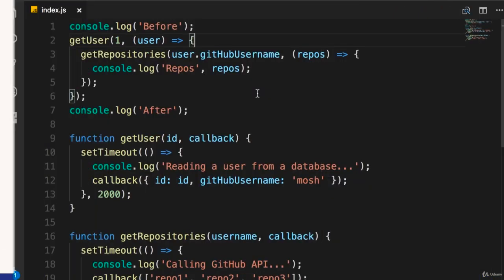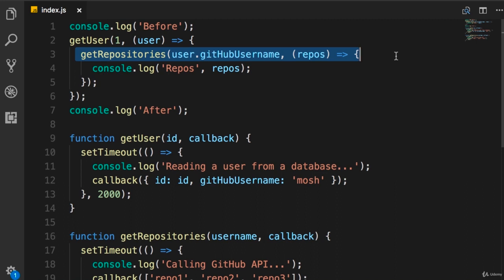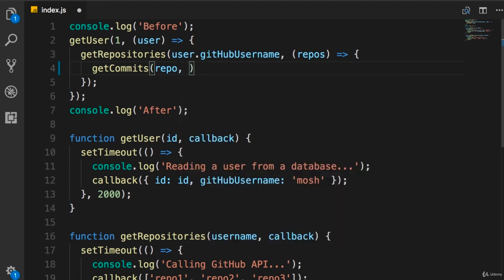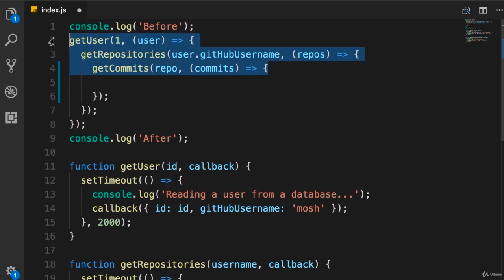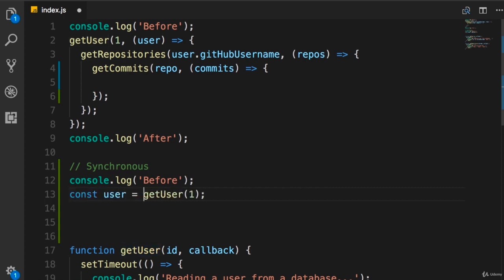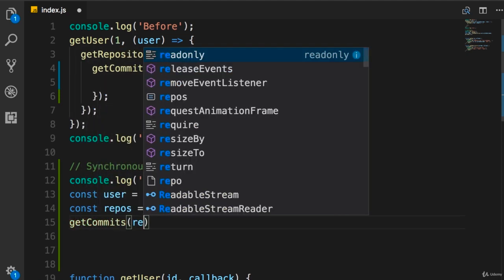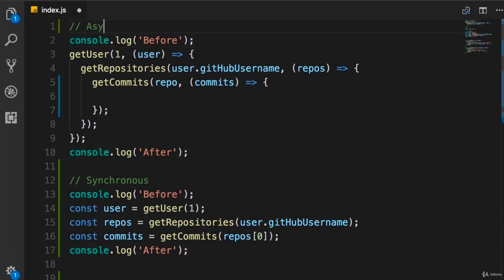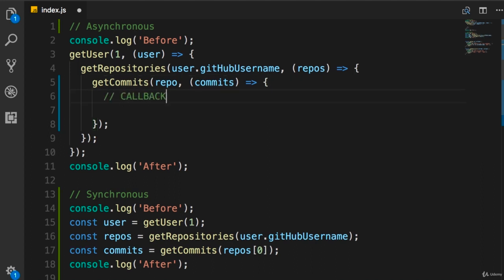Node.js #67 - Callback Hell [By Mosh Hamedani]